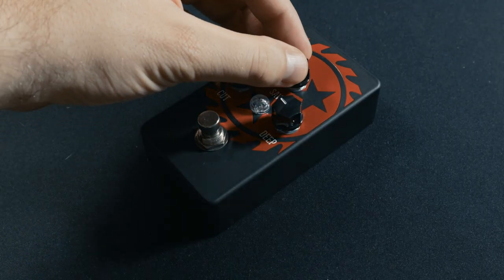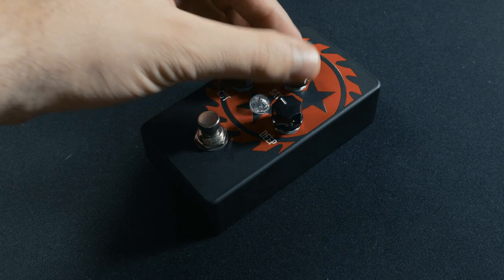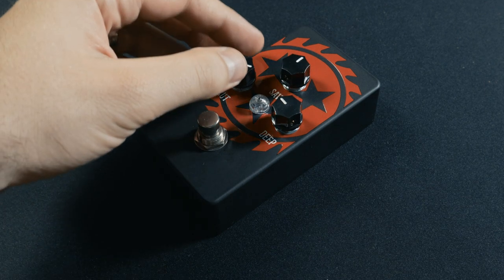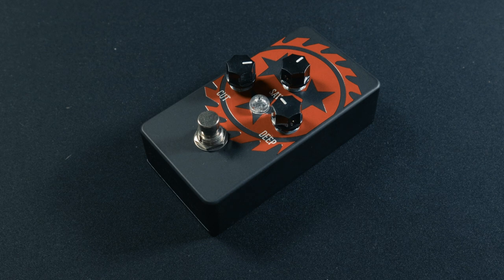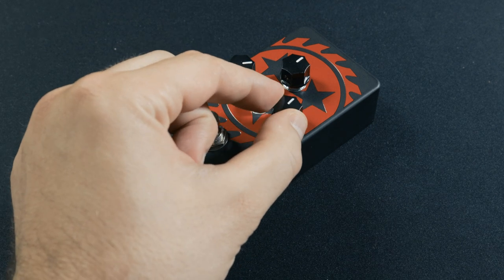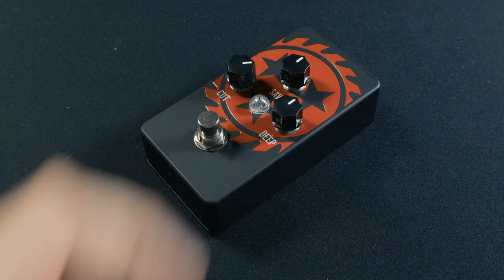youtube video #-6UgEgS8SRw